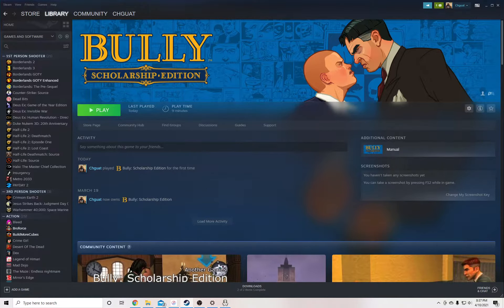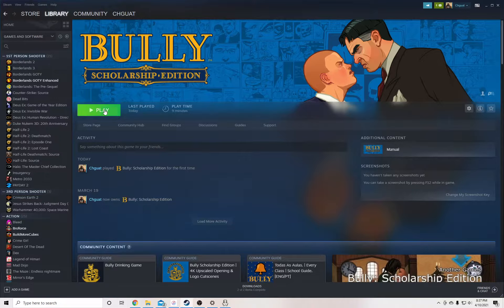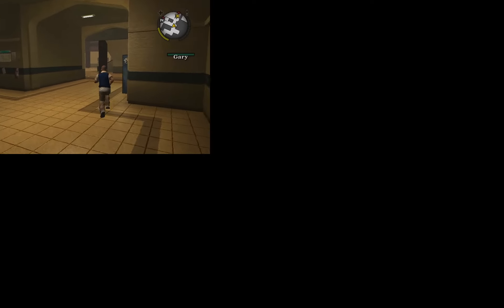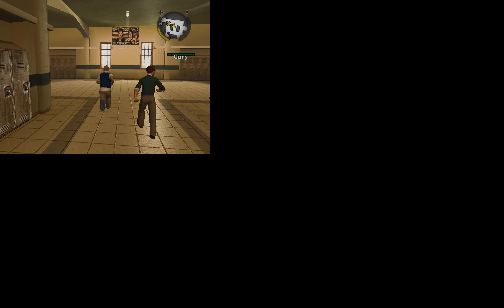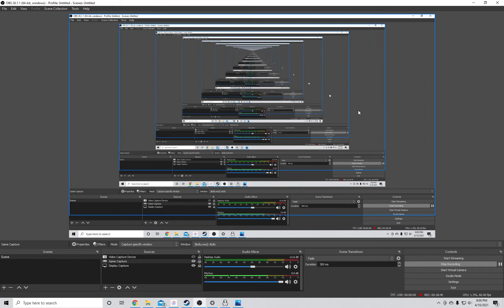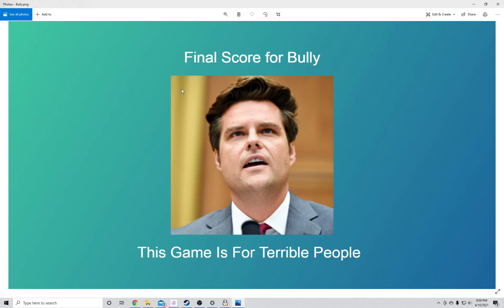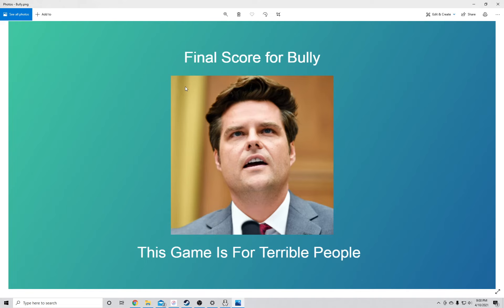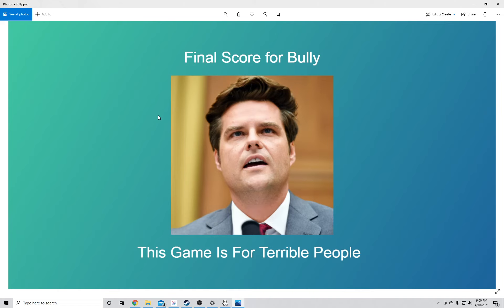Steam Game Review #52 Bully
In this video I play Bully, a game in which you can recreate every bad school memory you've ever had and then some. Were you bullied in school? Good, because this game is fine with that. Did you bully people in school? Good, because this game will let you recreate that. Are you a horrible person? You might enjoy this.